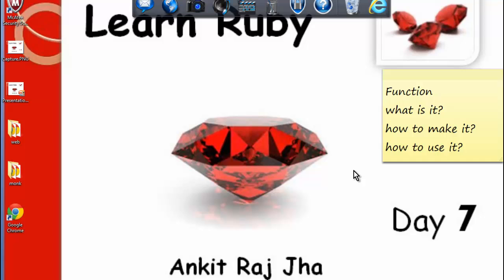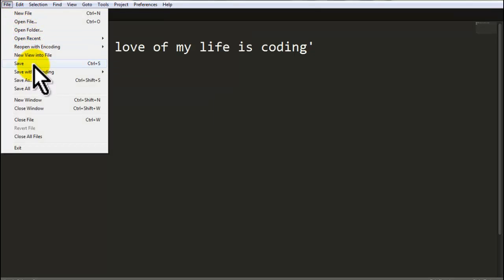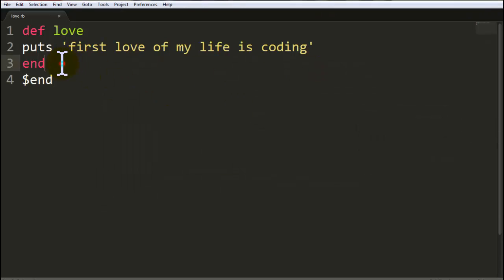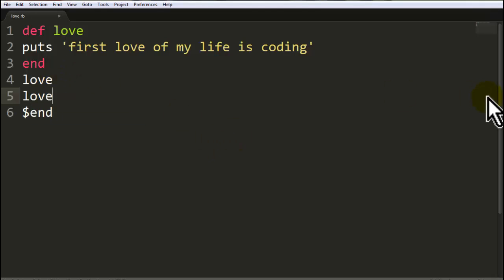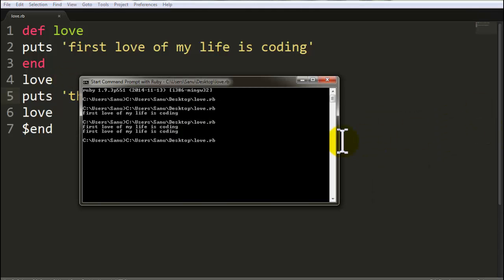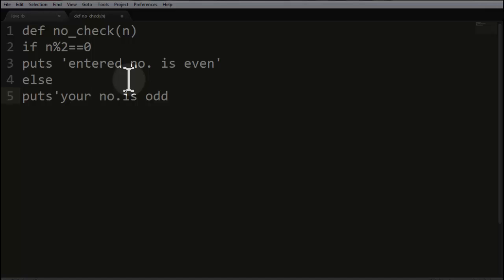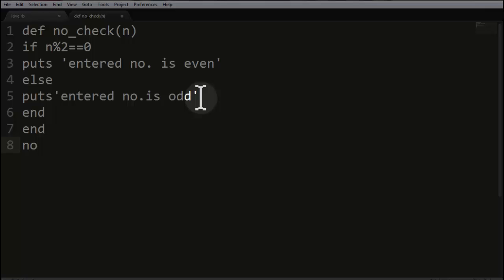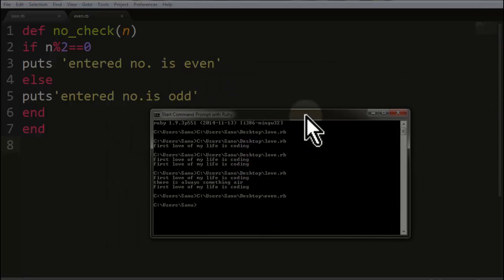Ruby programming day 7 function tutorial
this video tells you how to create the function, how to use it, and how to make it.